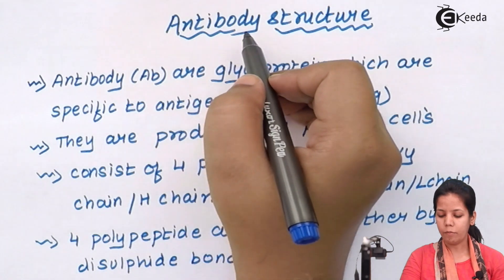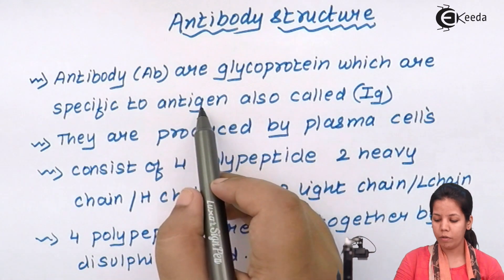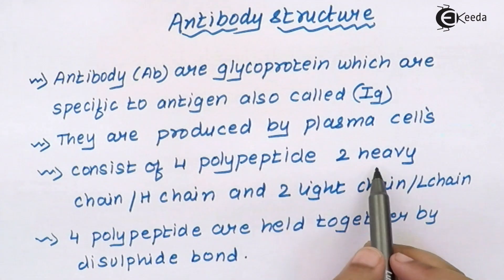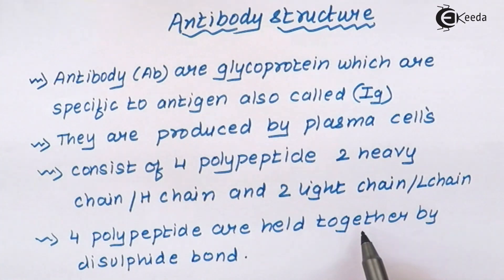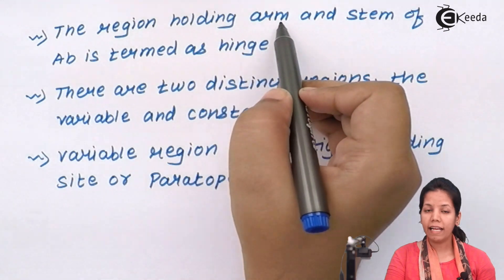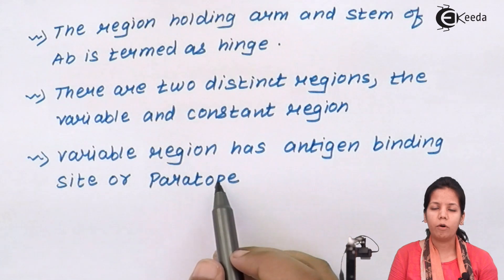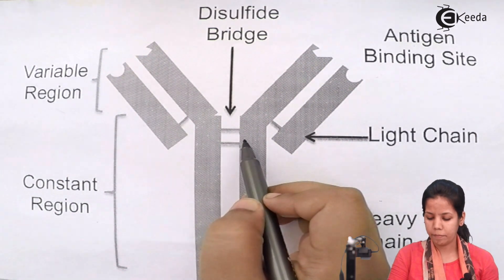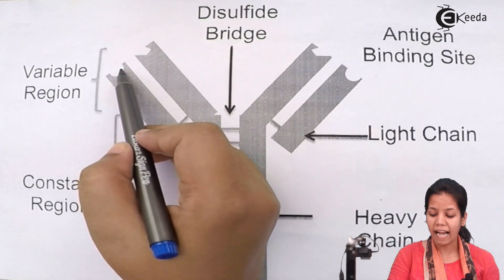Antibody Structure - Human Health & Diseases - Biology Class 12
Antibody Structure Video Lecture of Human Health & Diseases Chapter from Biology Class 12 Subject for HSC, CBSE & NEET.

Happy Learning : )